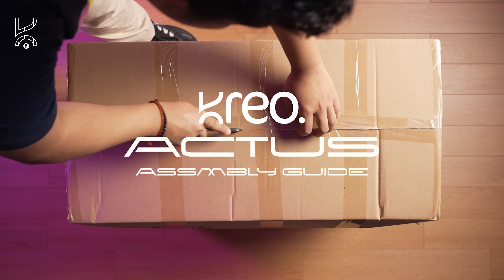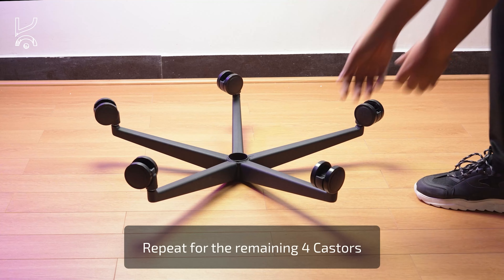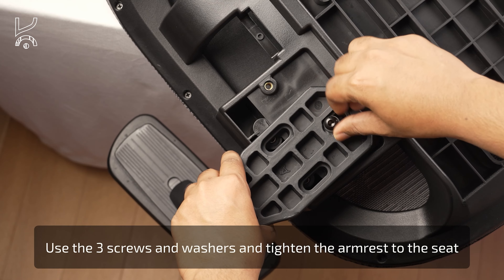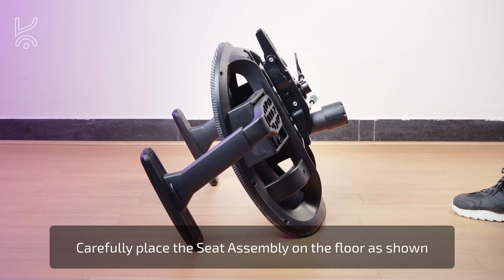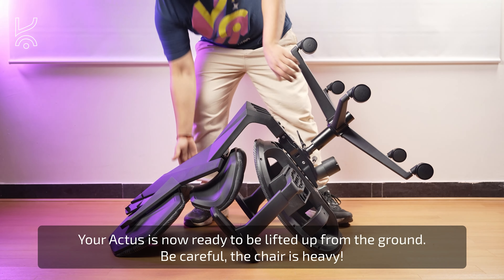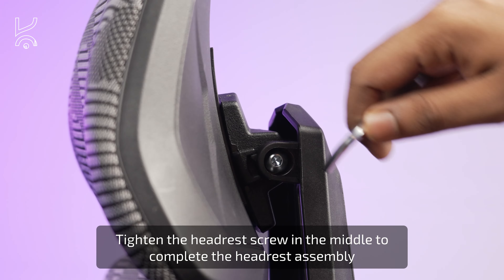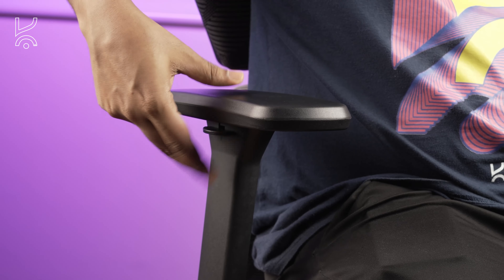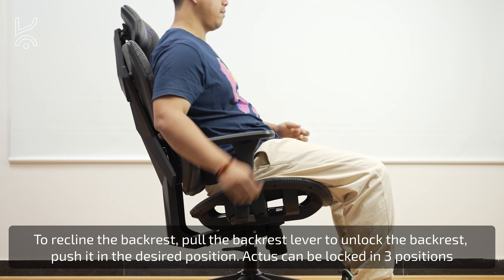Actus Gaming Chair Assembly Video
Get your Actus Gaming Chair set up in no time
This video guides you step-by-step through the assembly process, so you’ll be ready to game or work in total comfort in just minutes.

Inside the box:
Essential parts
Tools for a fast, hassle-free setup

With its ergonomic build, customizable adjustments, and sturdy construction, the Actus chair delivers top-tier comfort and support for every session. Watch the video and assemble with ease